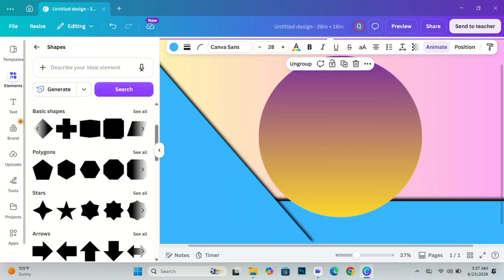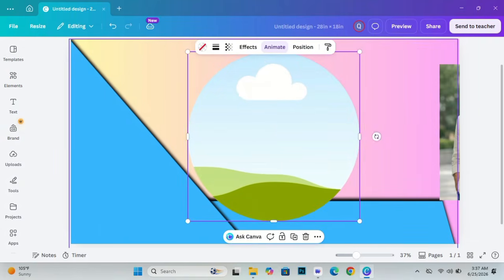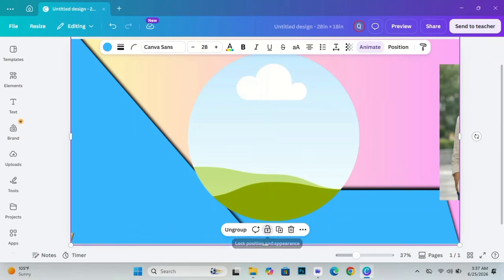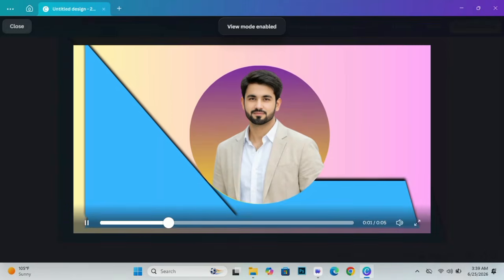HDR 4K Portrait|Professional Retouching LookCanonR6 + Photoshop ColorGradingMasterclass#E9DED88#4307